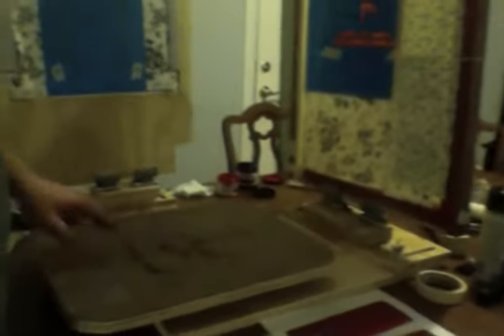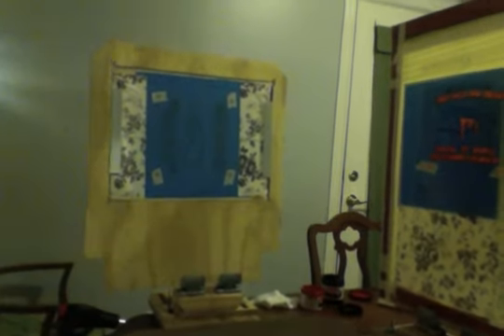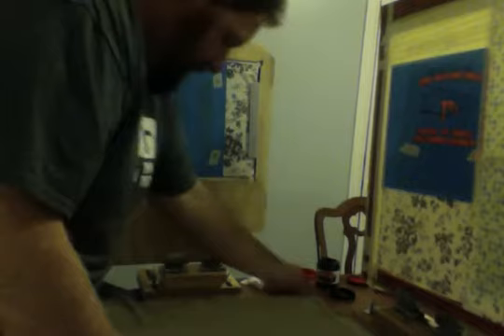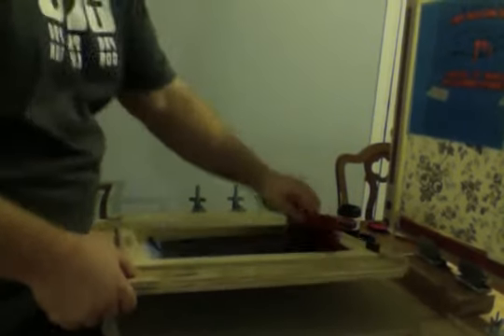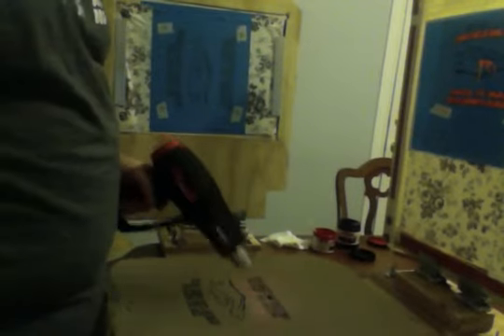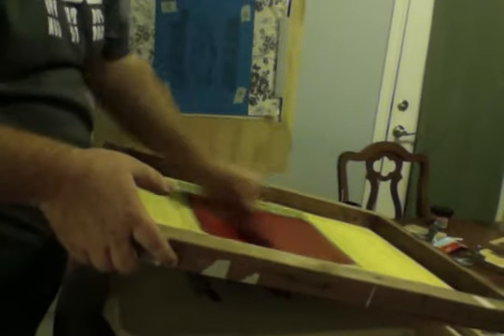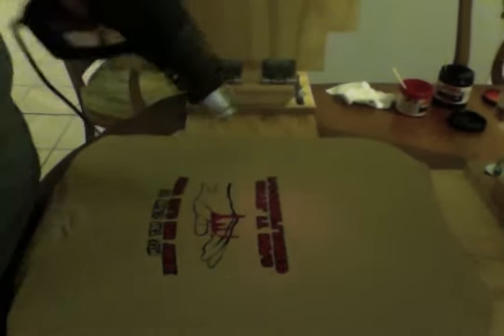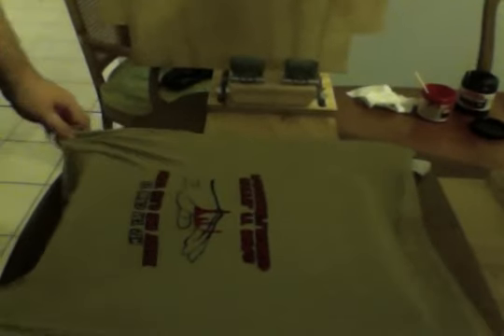3 Color Hinge Clamp Screen Printing Press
This is video showing my T-Shaped hinge clamp screen printing press. I am not a pro at all, which should be obvious. I mostly make shirts for fun and wanted the ability to add different colors.